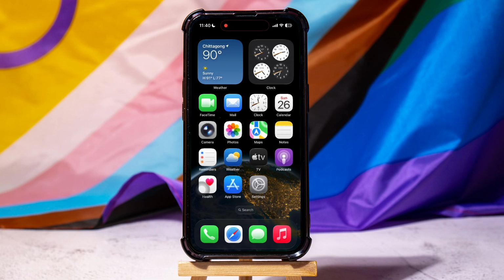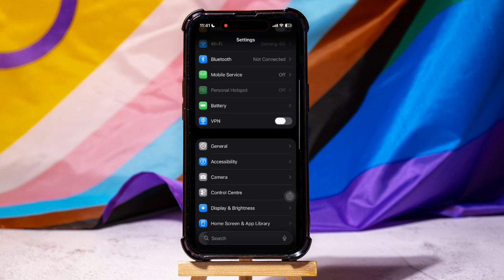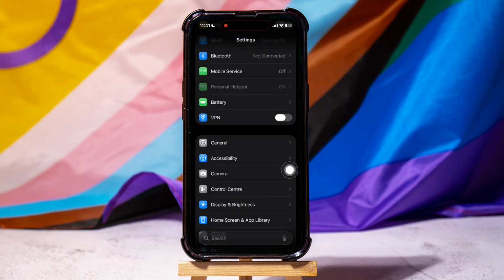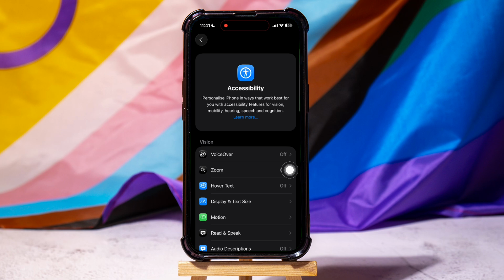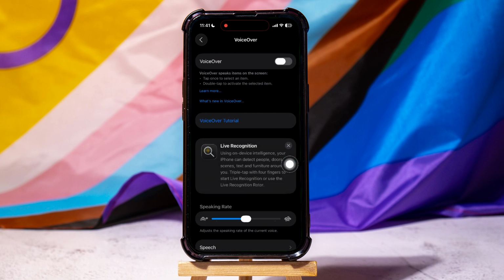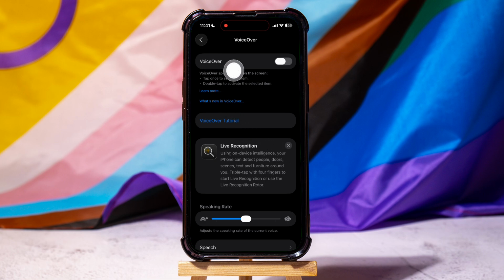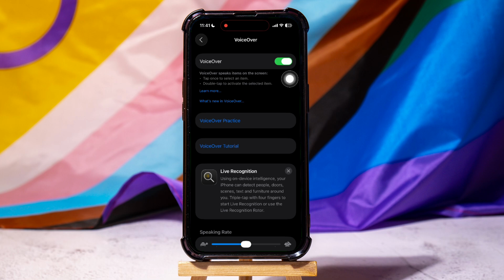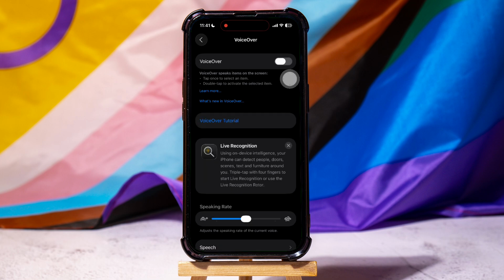How to Turn Off Narrator Mode on iPhone 2026 (Step-By-Step Tutorial)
Today I'll show you how to turn off Narrator Mode (VoiceOver) on your iPhone when it gets accidentally activated or when you no longer need this accessibility feature. You'll discover multiple simple methods to disable VoiceOver, whether you can see your screen clearly or need to navigate using voice commands and gestures. I'll guide you through the quickest triple-click home button shortcut, walk you through the Settings menu approach, and even show you how to use Siri to turn it off hands-free. We'll also cover how to temporarily disable VoiceOver if you just need a quick break from the feature. I'll demonstrate the specific finger gestures and tapping techniques you'll need to navigate your iPhone while VoiceOver is still active, making this tutorial helpful even if you're currently stuck with Narrator Mode on. Whether you activated it by mistake or you're helping someone else disable this feature, these step-by-step instructions will get your iPhone back to normal operation in under a minute.